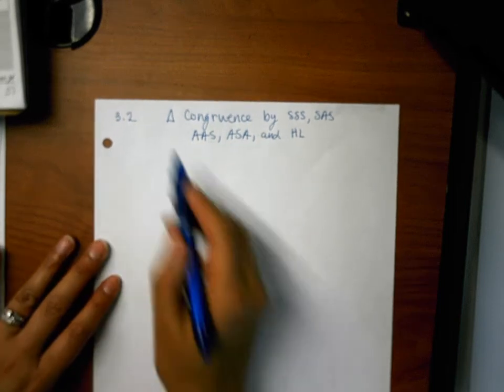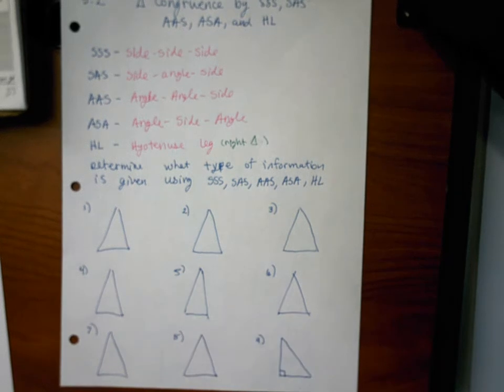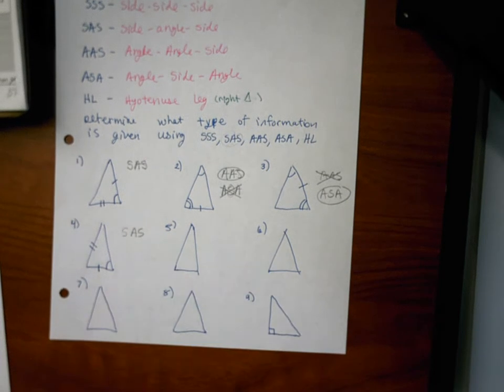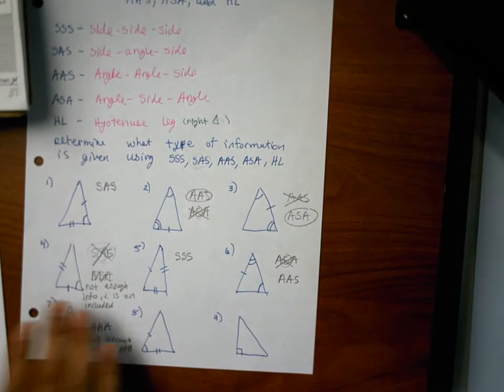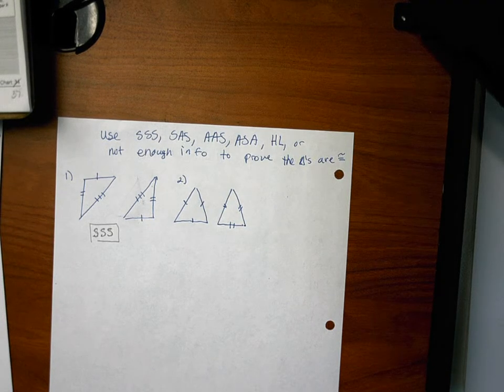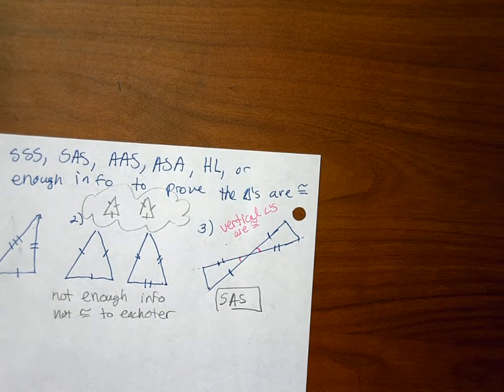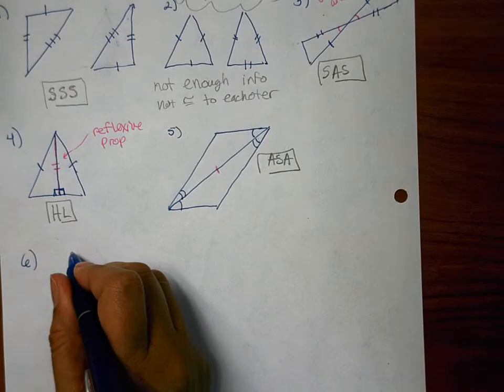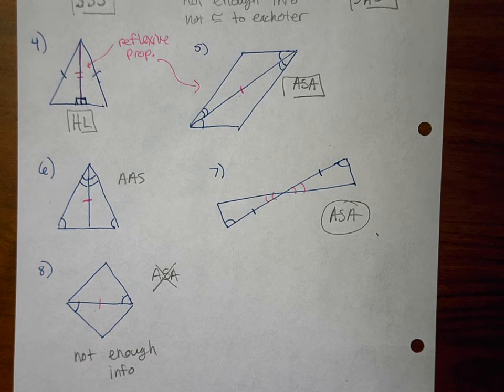Math 2 Notes 3.2